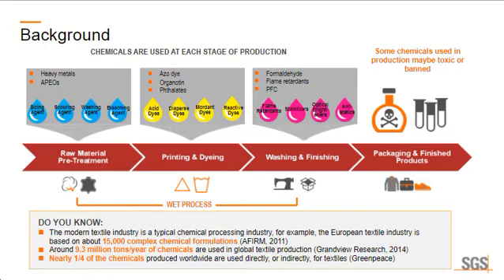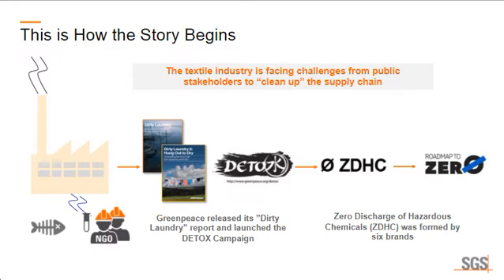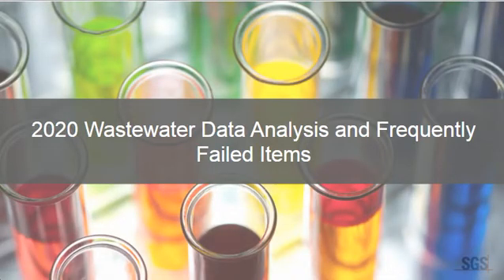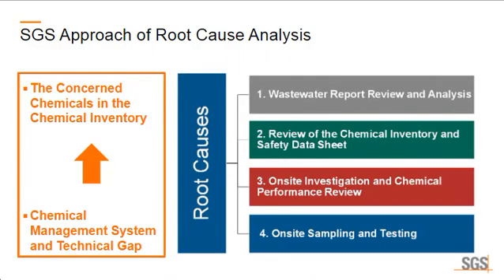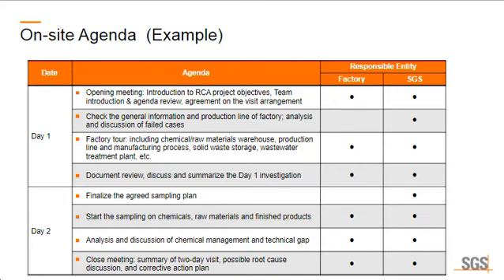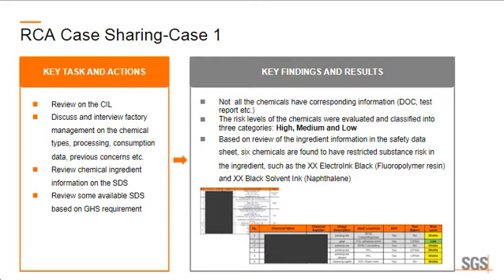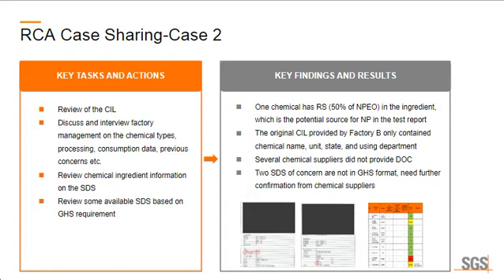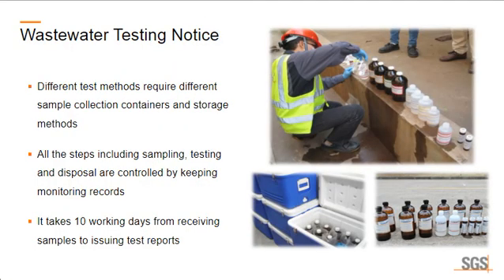Root Cause Analysis of chemicals in wastewater sgs 20 4 2021